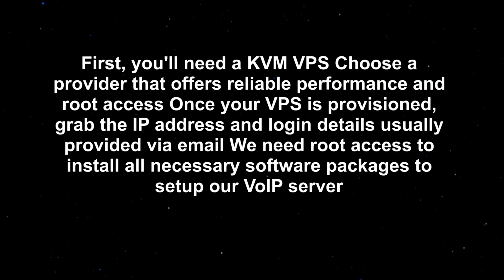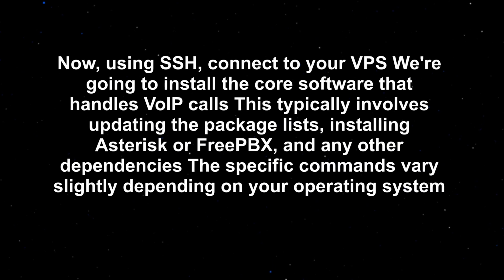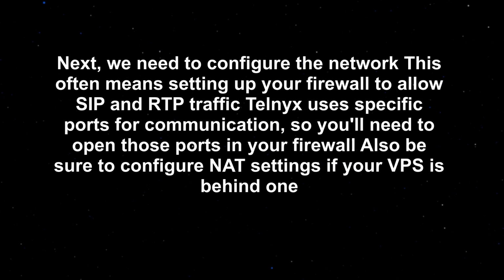How to Setup Kvm Vps and Telnyx for Calls - KevinHowTo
How to Setup Kvm Vps and Telnyx for Calls details how to configure a KVM VPS with Telnyx for making and receiving calls, covering the installation of necessary software, network configuration, and Telnyx integration, thus creating a custom VoIP solution on a virtual private server.

00:00 Intro
00:08 Setting up KVM VPS
00:20 Installing VoIP Software
00:33 Configuring the Network
00:43 Telnyx Portal Setup
00:52 VoIP Software Configuration
01:01 Testing the Setup